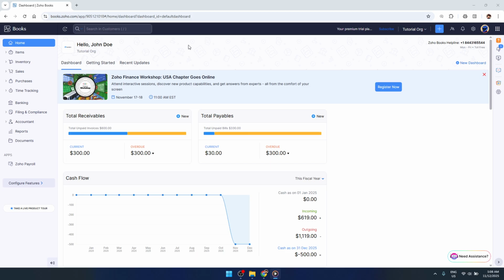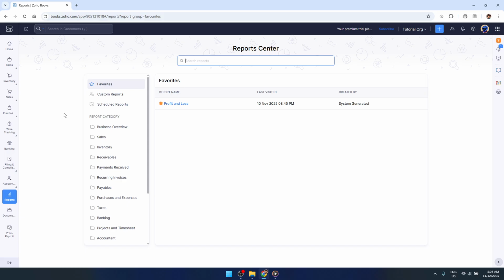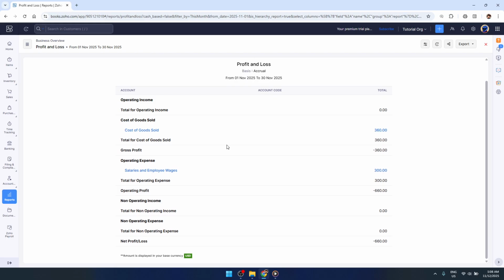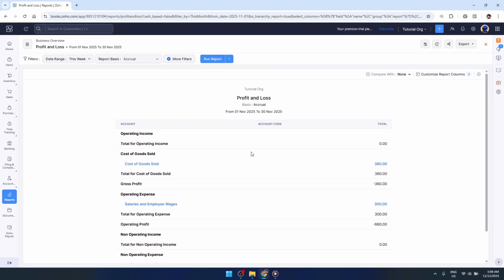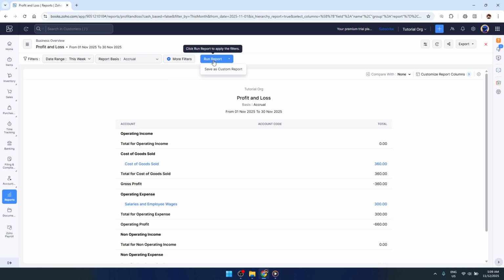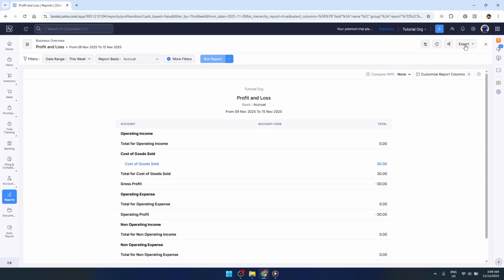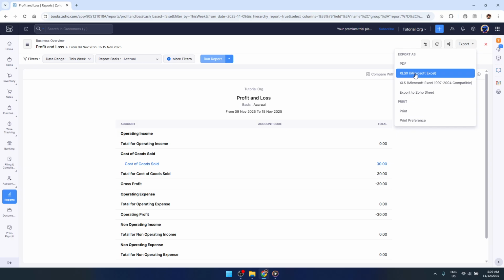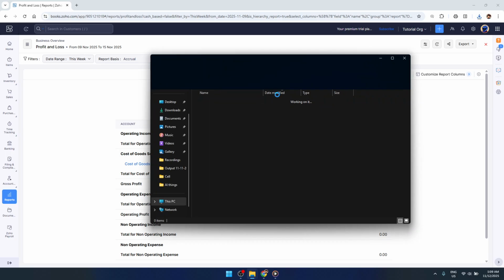How To Download Sales Report From Zoho Books [2025 Guide]